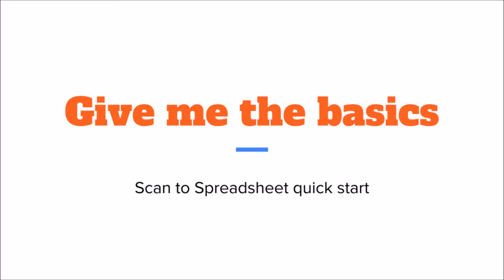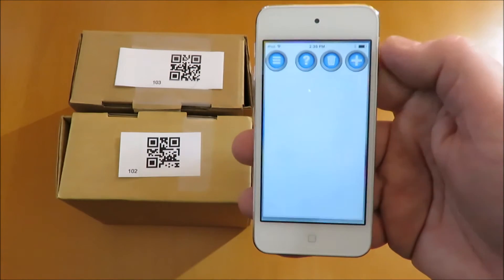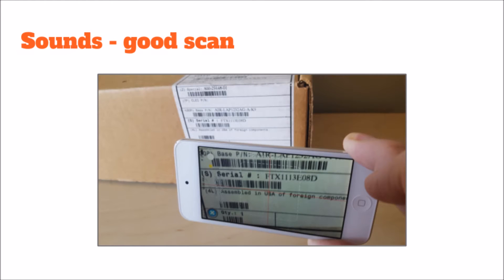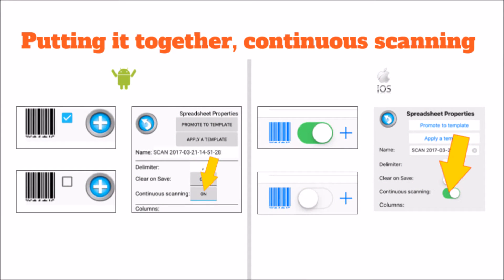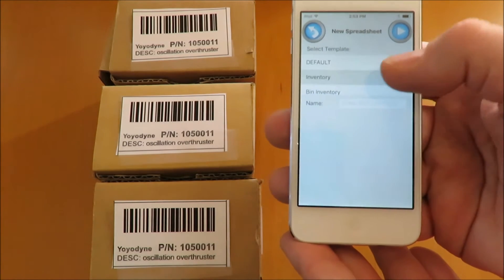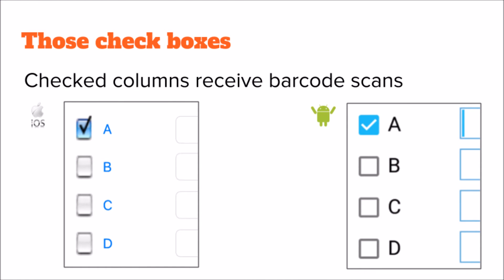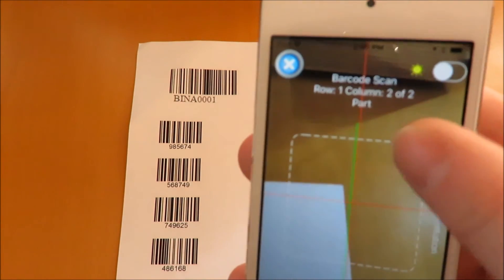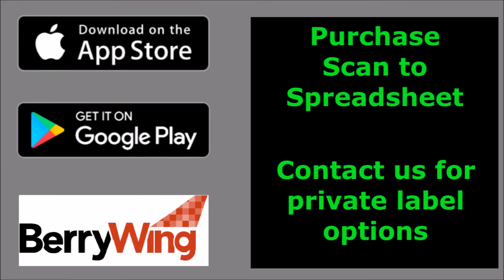Scan to Spreadsheet - Give me the basics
Scan to Spreadsheet is very powerful because of all the features. This can get complex, so here is a basic training on how to get started quickly.

What do the check boxes do?
Clear on Save?
That switch next to the barcode, how does it work?
Do the sounds have any meaning?